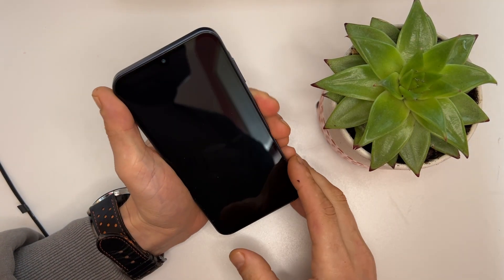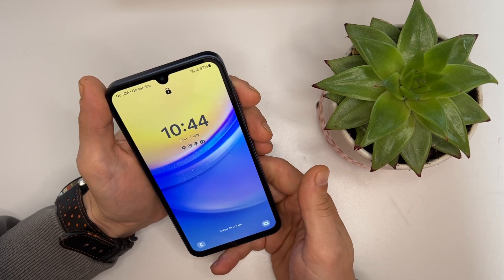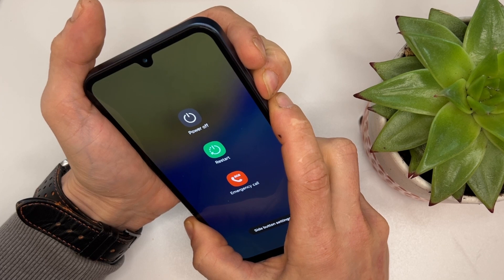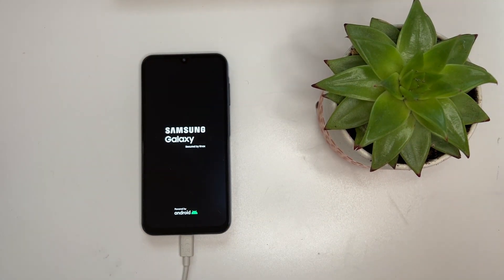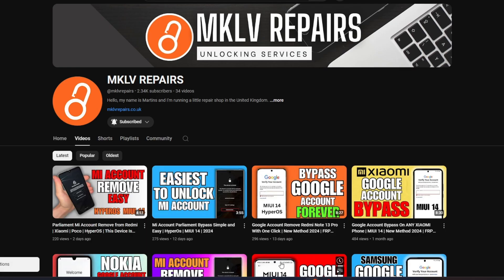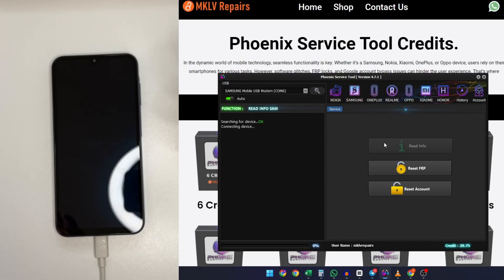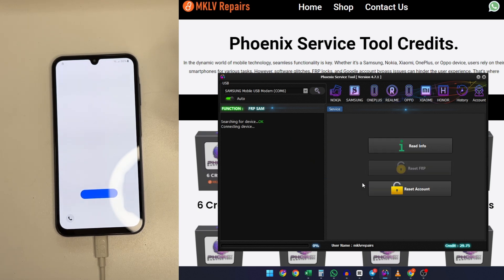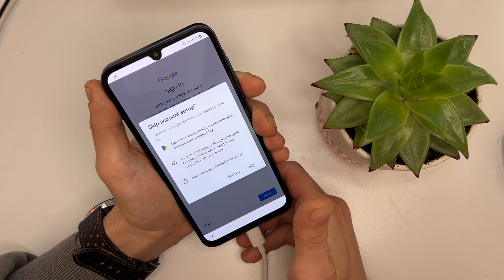Easy Way To Bypass Google Account For All Samsung | Android 14 | 2024 Method | FRP Bypass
Discover the easiest method to bypass Google account verification on all Samsung devices running Android 12, 13, 14 with our 2024 FRP bypass guide. This step-by-step tutorial simplifies the process, ensuring you regain access to your device quickly and efficiently. Samsung Galaxy A-Series / S-Series / Fold-Series / Flip-Series / M-Series